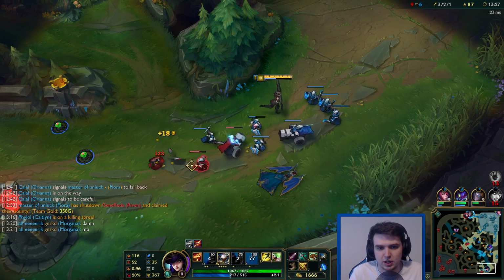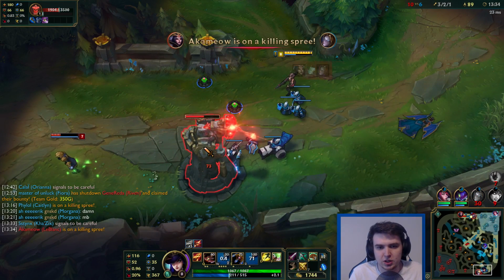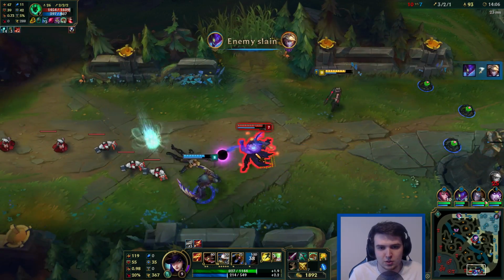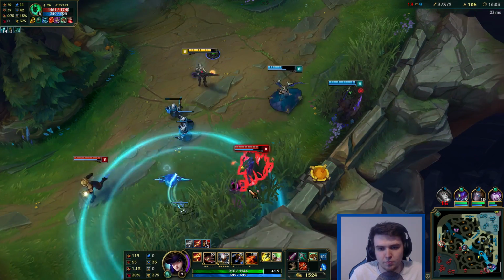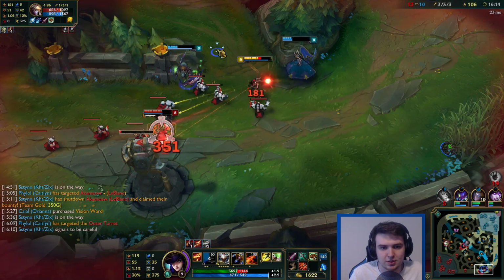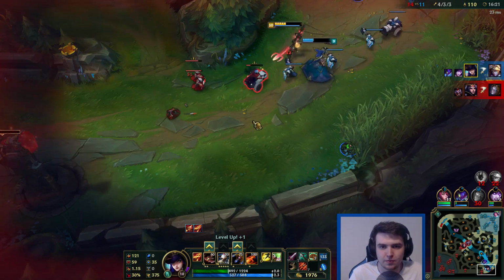THE "INVISIBLE" HIDDEN CAITLYN TRAP TRICK (League of Legends)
This is for red side (top side) though works on blue too - it's honestly stupid when in an actual game and hard to keep track of.